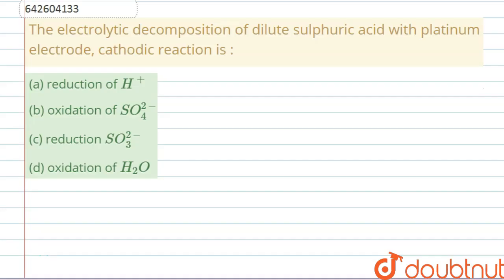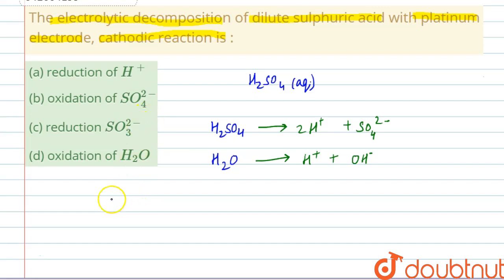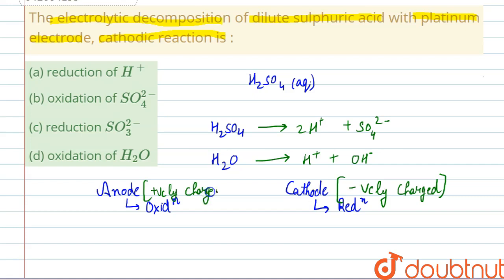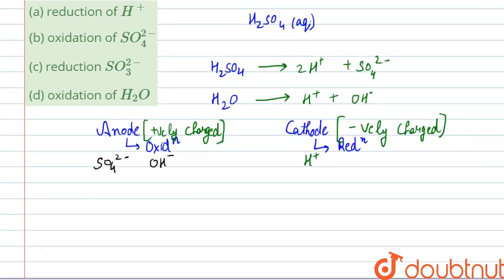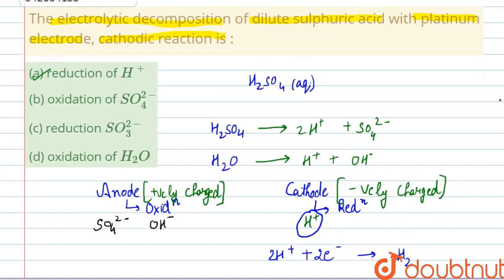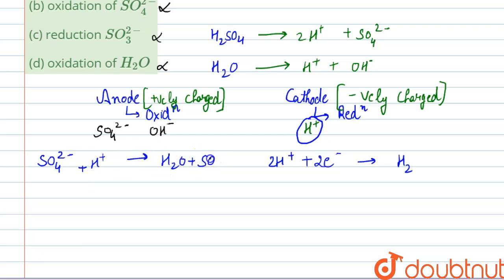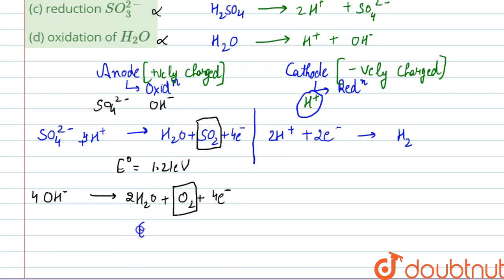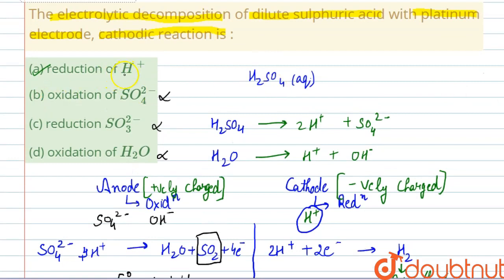The electrolytic decomposition of dilute sulphuric acid with platinum electrode, cathodic reacti...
The electrolytic decomposition of dilute sulphuric acid with platinum electrode, cathodic reaction is :
Class: 11
Subject: CHEMISTRY
Chapter: ELECTROCHEMISTRY
Board:IIT JEE

👉 Have Any Query? Ask Us.